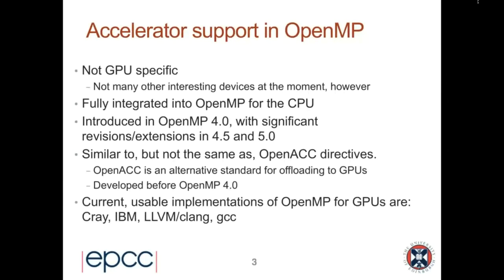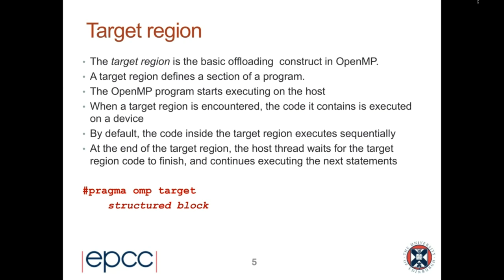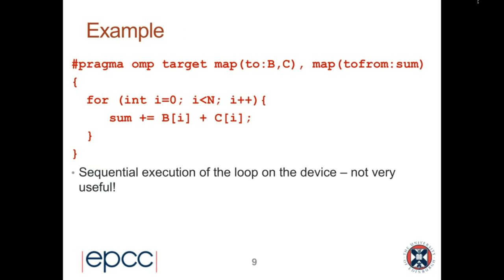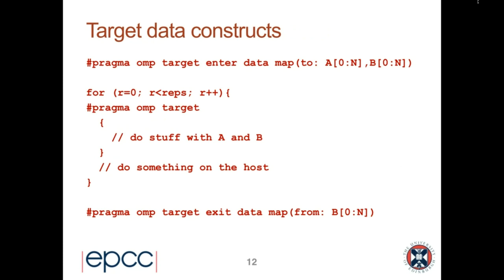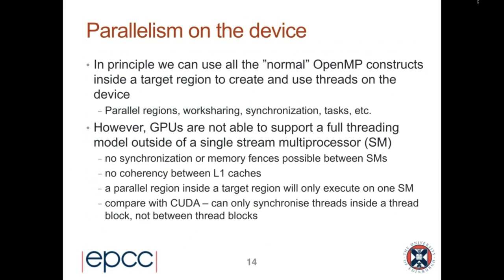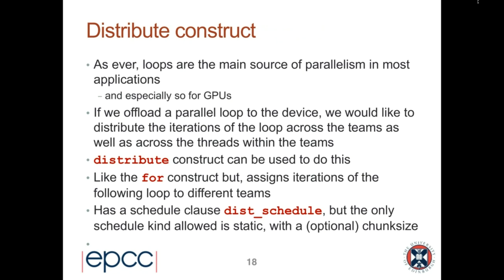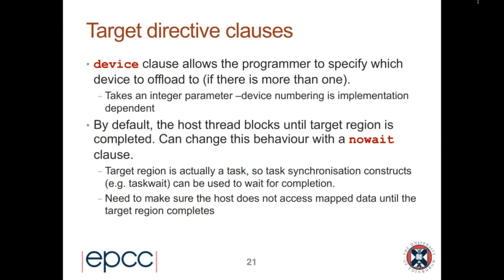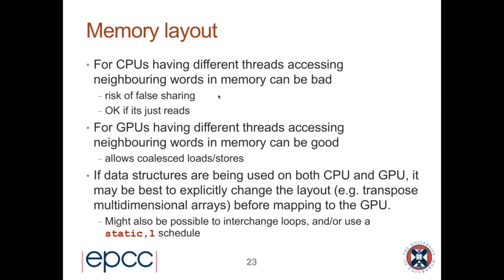ARCHER Virtual Tutorial: OpenMP on GPUs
Mark Bull, EPCC
This VT is an introduction to programming GPUs using OpenMP's vendor-neutral target offload directives. It will cover the underlying offloading model, how to exploit parallelism on the device, how to manage data transfers between the host and device, and some basic performance issues.